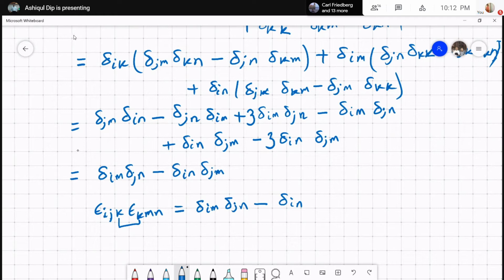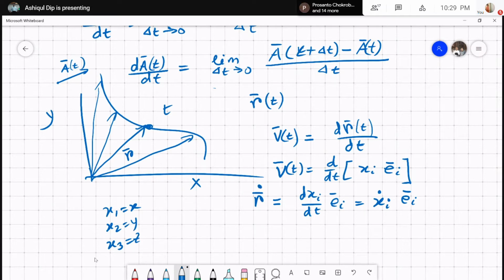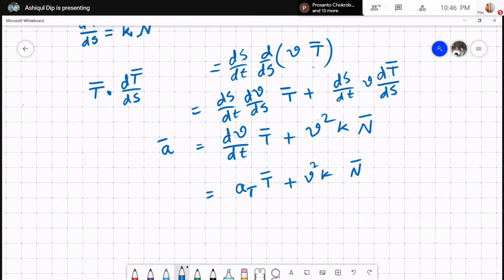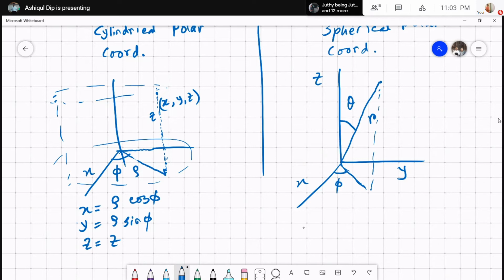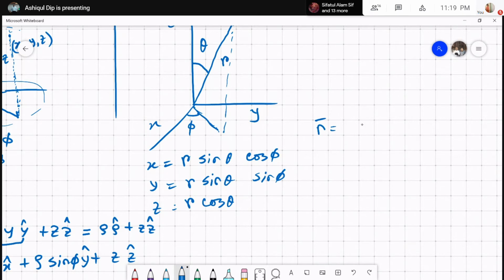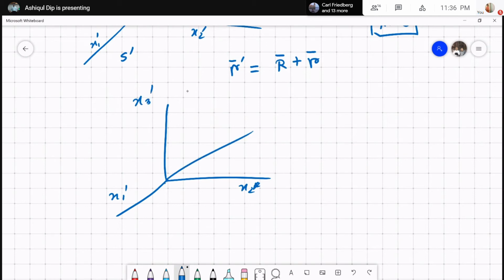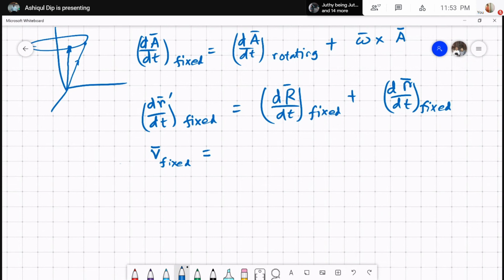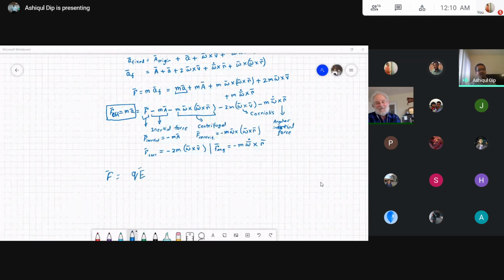Lecture 1.3: Contemporary Natural Philosophy CNP01/2021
Classical Mechanics: Theory and Applications I, Segment III